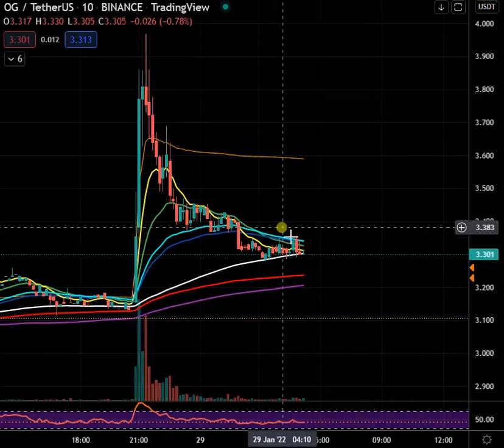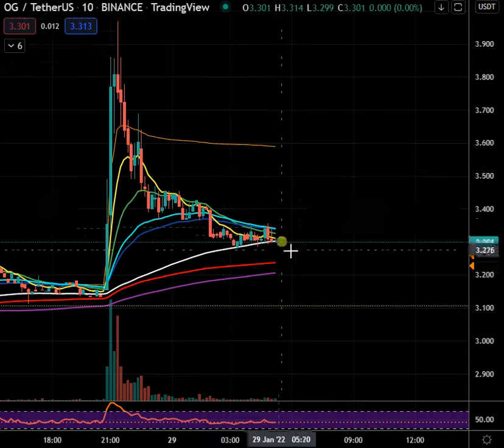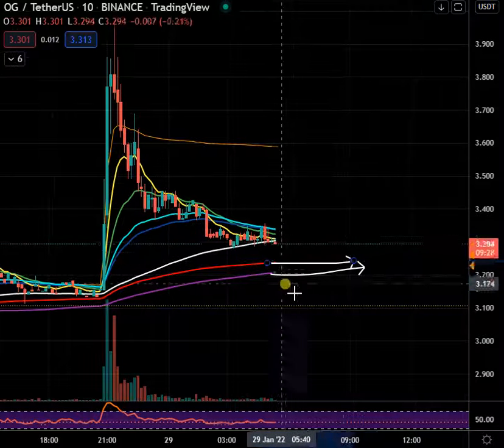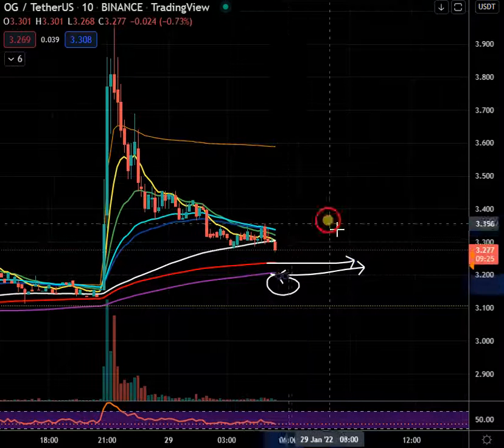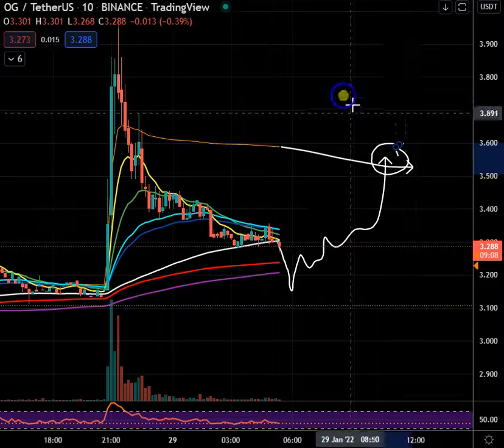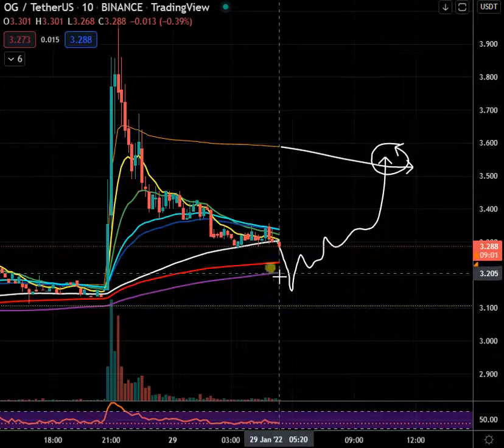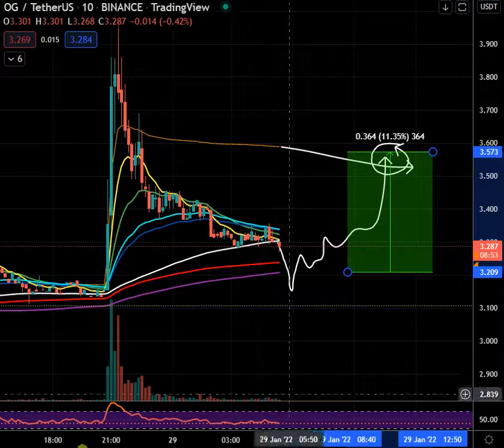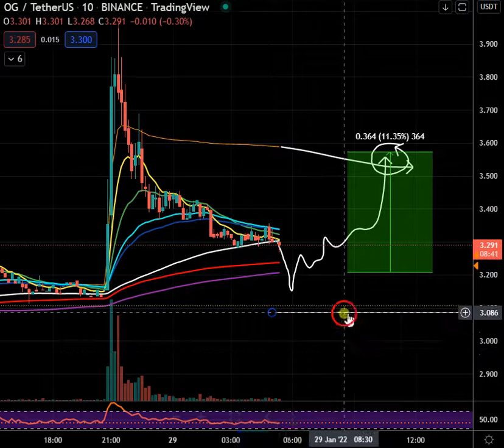OG coin Review about # crypto